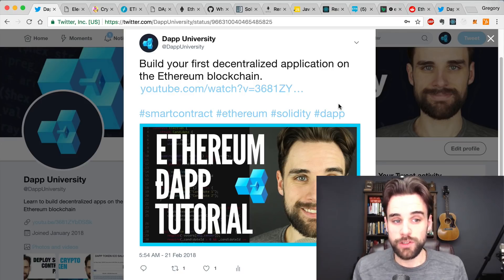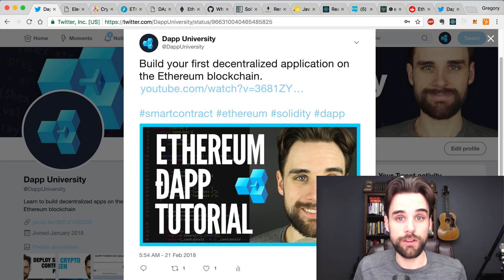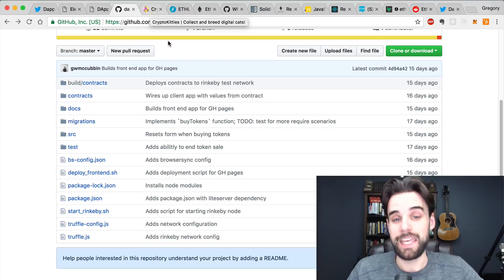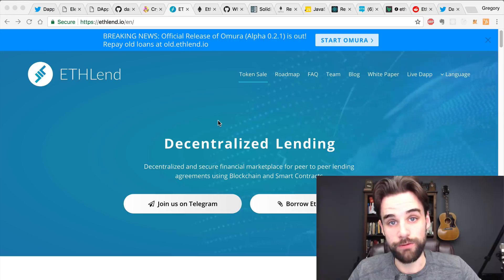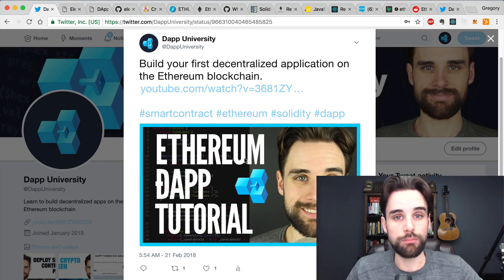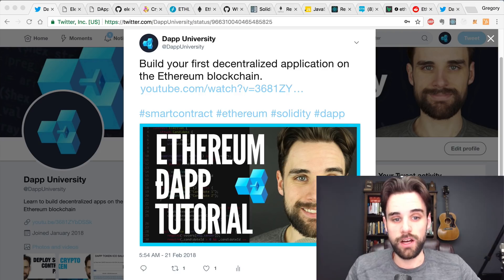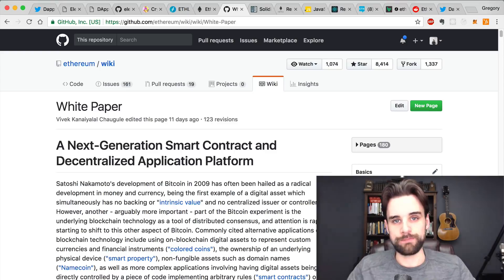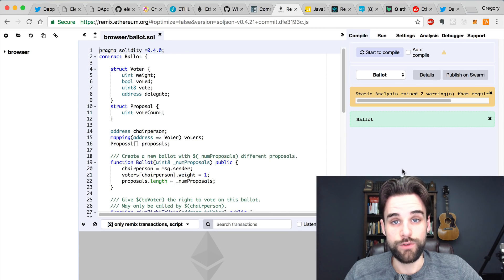Become a Blockchain Developer/Programmer - Everything You Need to Know